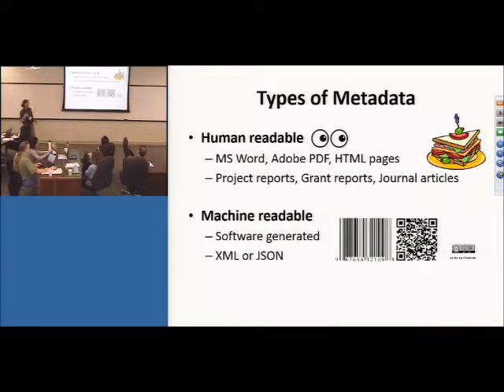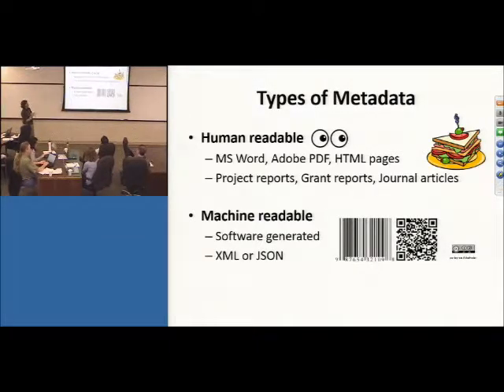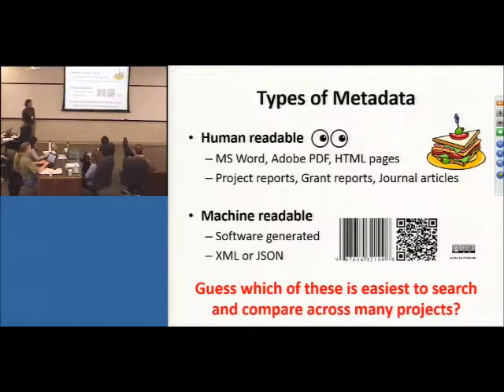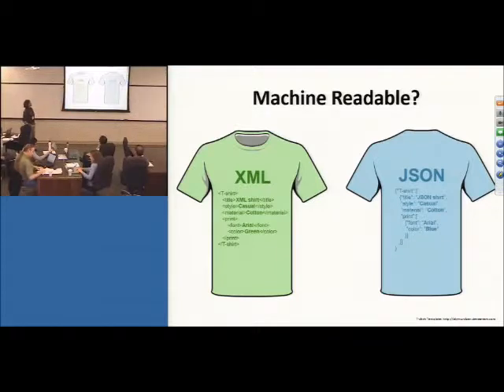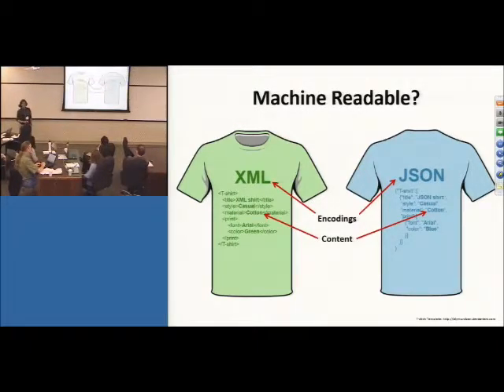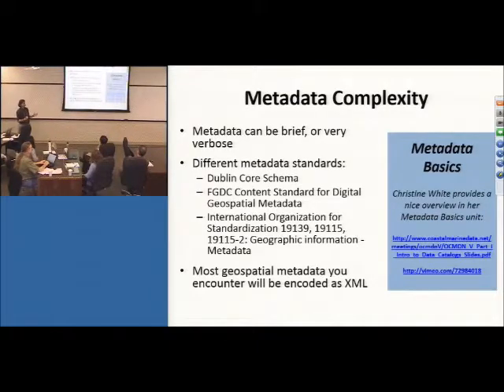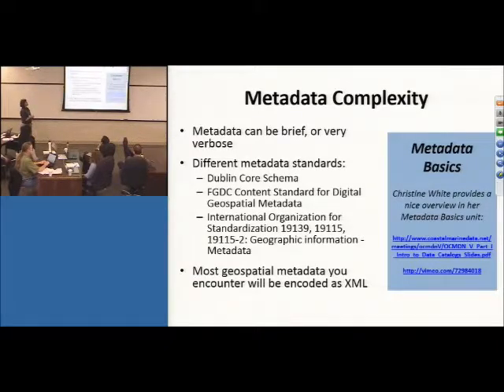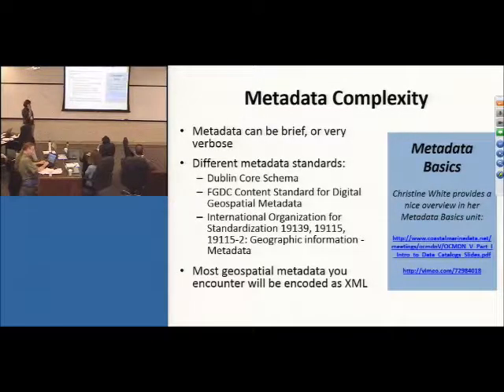Successful Data Sharing - Publishing Great Metadata - 2. Metadata Overview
Training session by Tanya Haddad, Oregon Coastal Management Program - Recorded at the West Coast Ocean Data Network meeting Nov. 3, 2014.